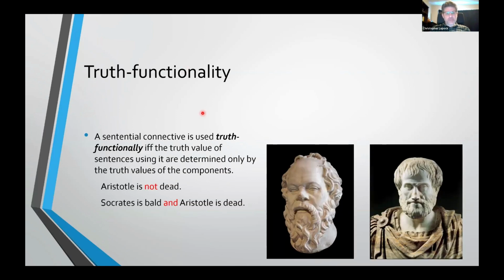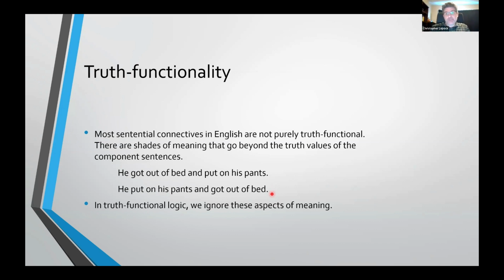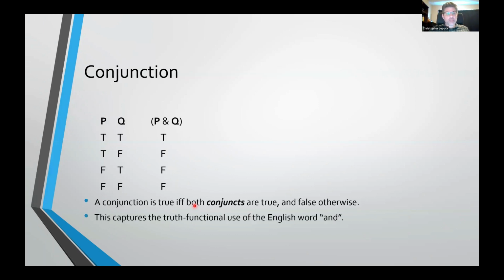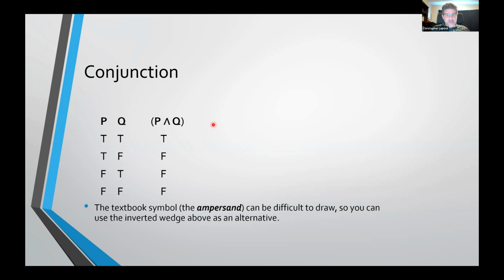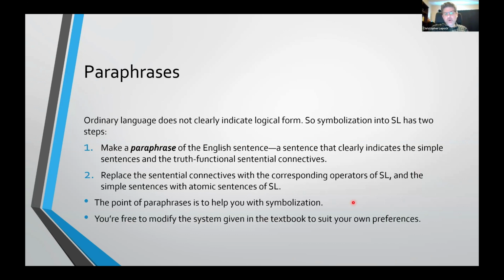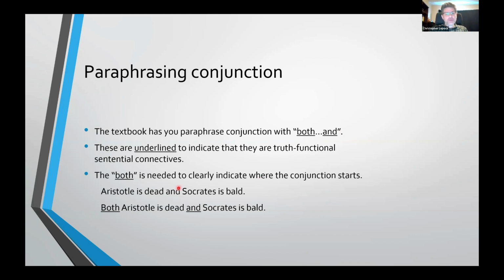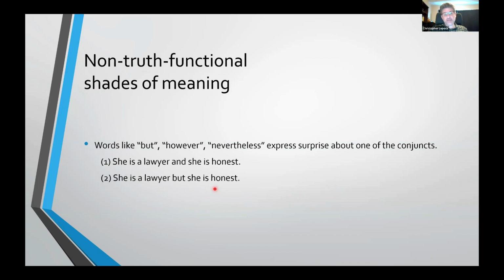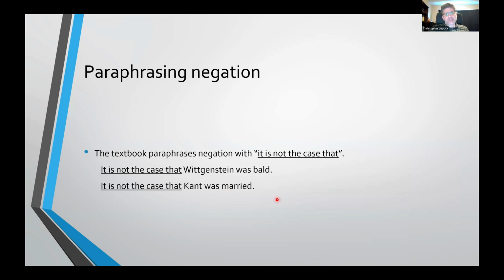And and Not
This video covers what a truth-functional logic is, the basics of paraphrasing and symbolizing into SL, and the first two connectives of SL: conjunction (and) and negation (not).